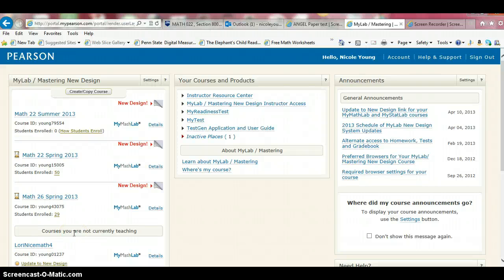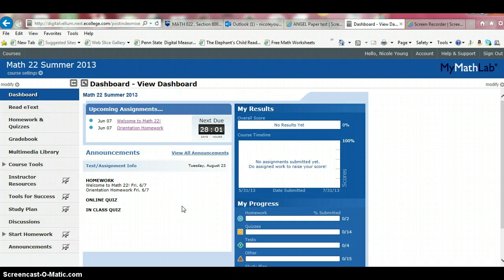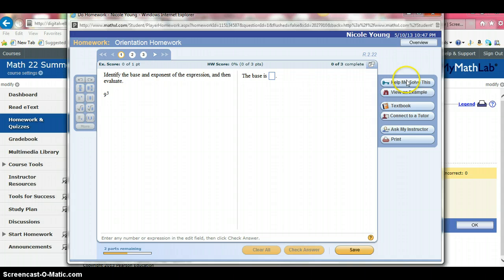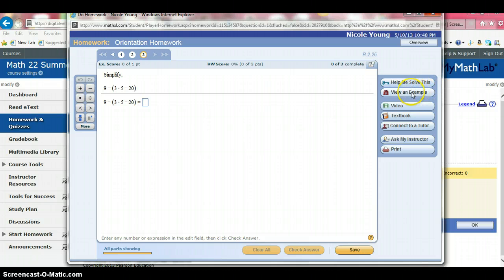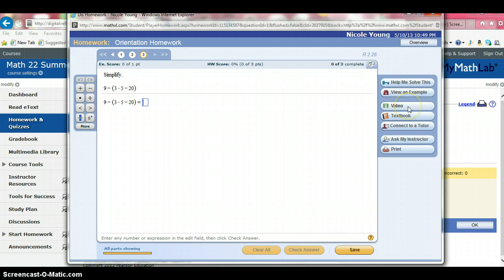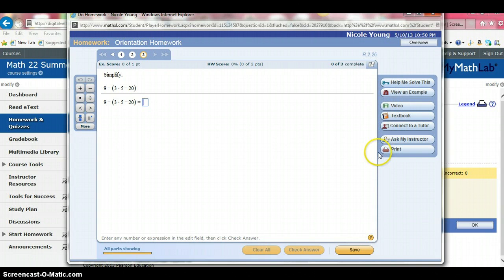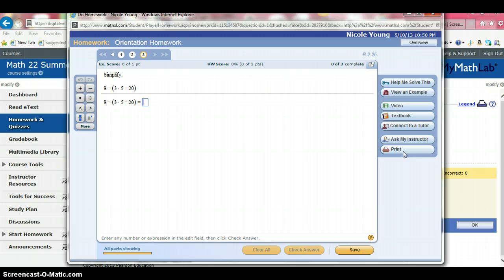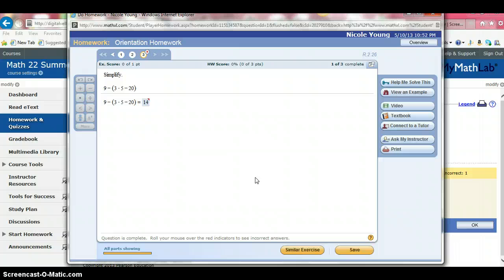Doing Homework for Online